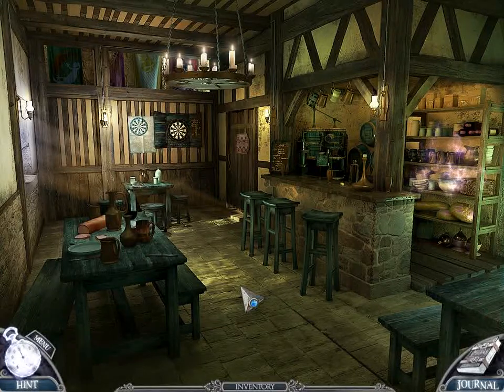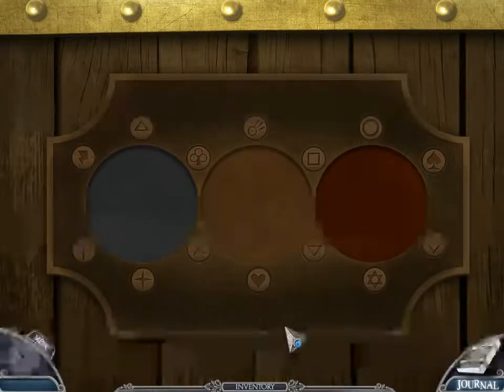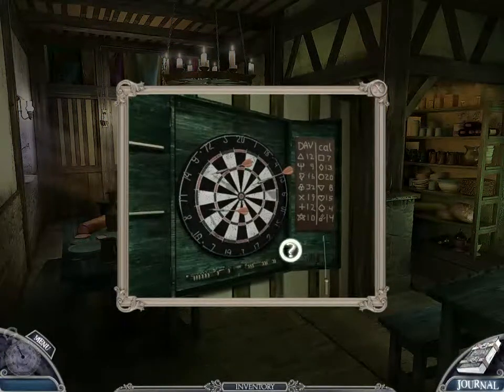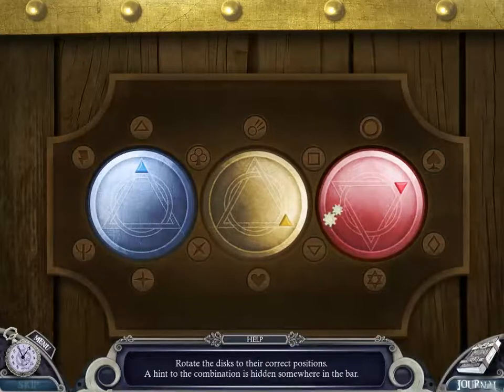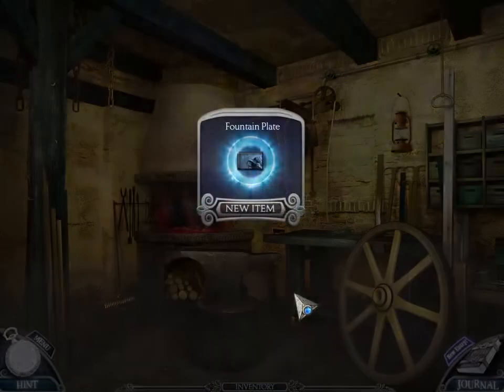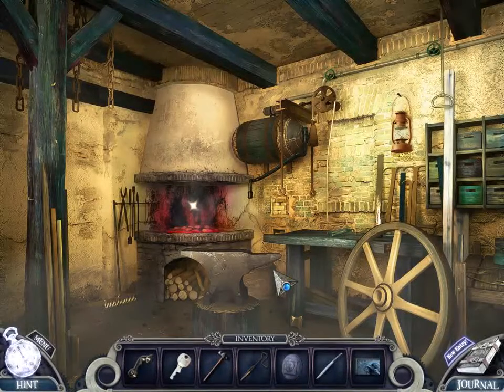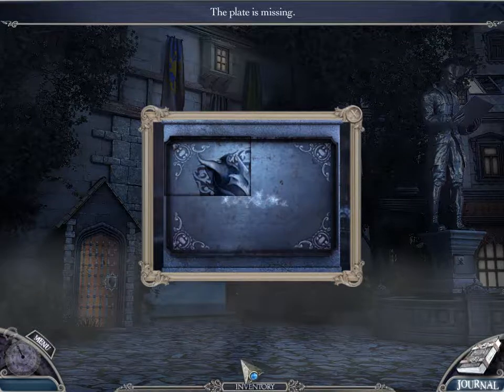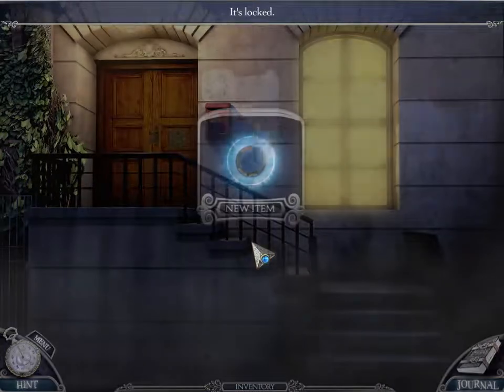CRACK THE CODE | Fairy Tale Mysteries - The Puppet Thief Ep. 3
BubonicZombie plays "Fairy Tale Mysteries - The Puppet Thief"!

XBL: BubonicZombie
PSN: BubonicZombie
Nintendo: BubonicZombie
Steam: BubonicZombie
Origin: BubonicZombie